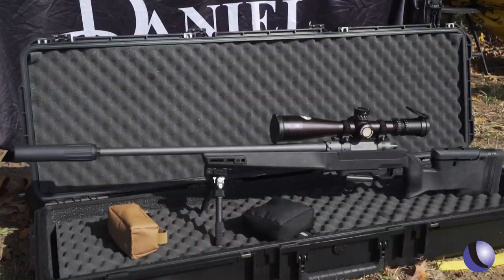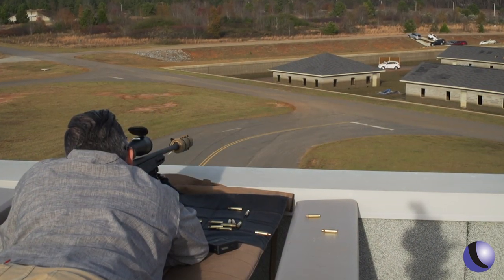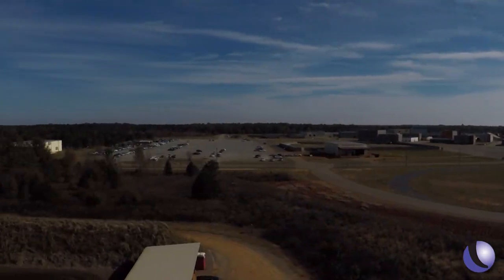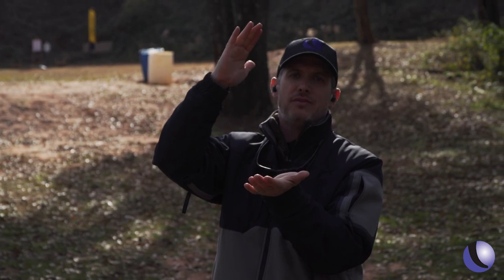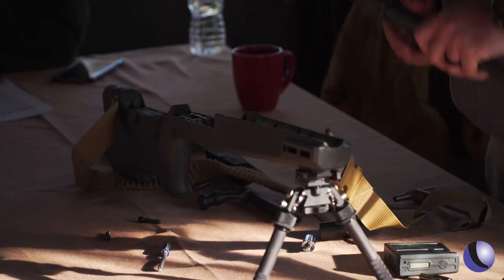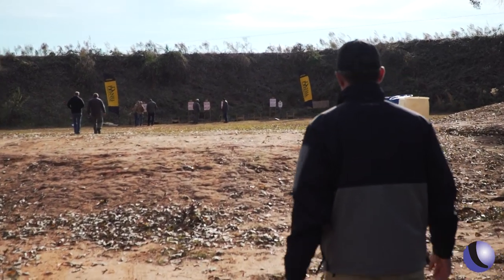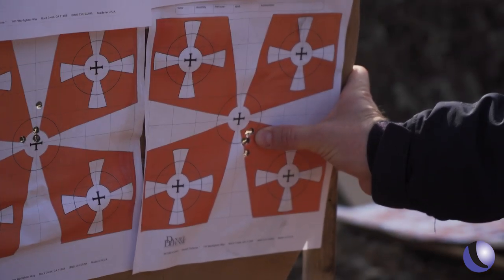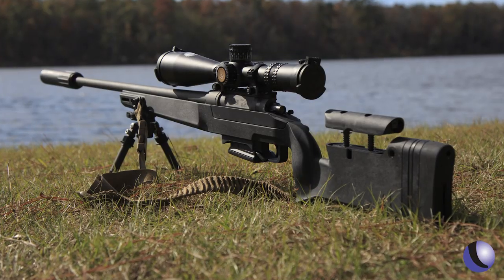*New* Delta 5 Bolt-Action from Daniel Defense | Guns & Gear S11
Daniel Defense's first entry into the bolt-action market - Meet the Delta 5. Offering a variety of options for the owner, including the ability to change out the barrel, stock and bolt-heads.

Guns & Gear airs on the Sportsman Channel and WildTV. Watch more Guns & Gear episodes and bonus features on Gun Talk Media's YouTube, Facebook, Roku, Amazon Fire and Apple TV channels, Guns & Gear showcases the latest and greatest products in the firearms industry with interviews, range demonstrations, tips and training techniques.